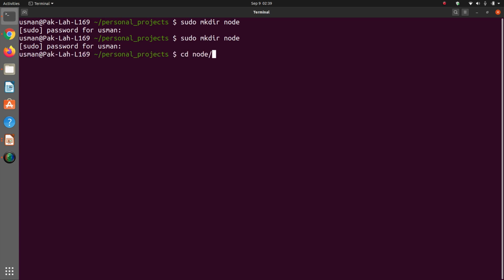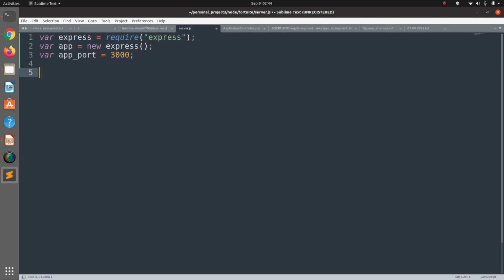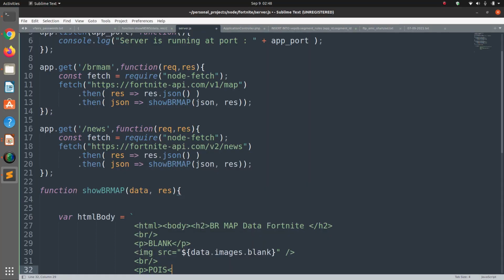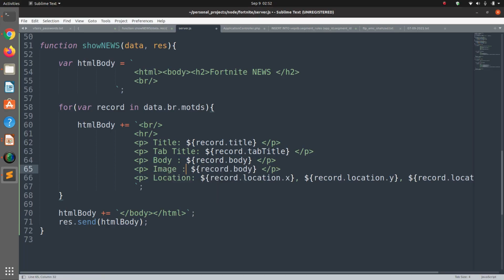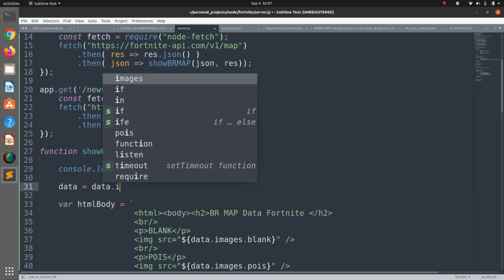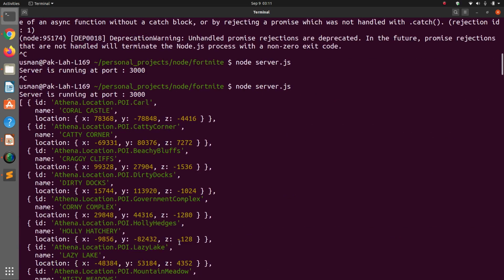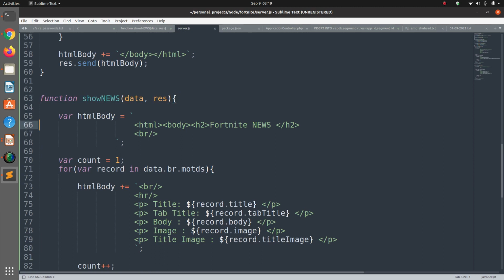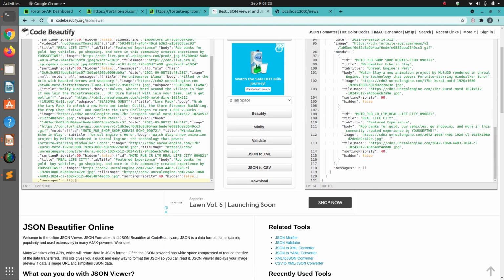Make use of Fortnite APIs using Node JS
In this video you'll learn how to make use of Fortnite APIs using Node JS.

We'll be diving deep into node js and express to create a web server fetch data from fortnite server i.e. fortnite-api.com